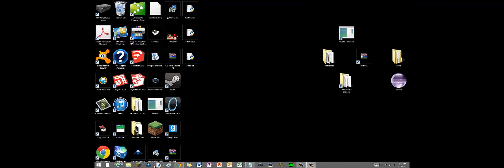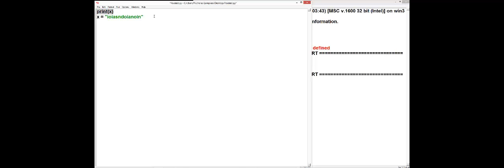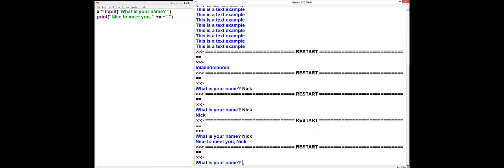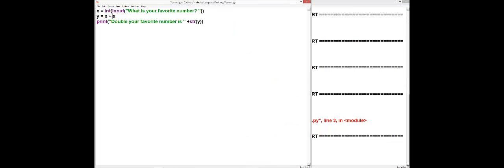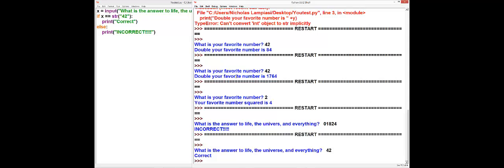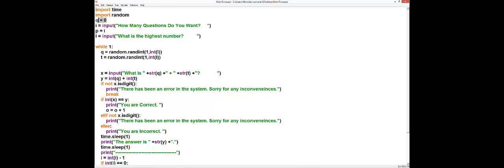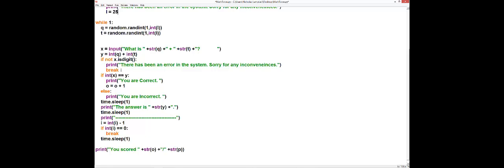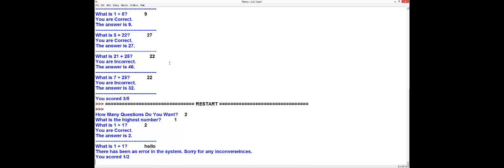Python Programming Tutorial #1: Basics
This is episode 1 of the python programming tutorial.

Commands used
Print(x)
"X" in the command above stands for what your variable is named

Print("Text Wanted To Be Printed To The Console")
Its pretty self explanatory.  There needs to be quotation marks on both sides of

x = (number or "Text")
X in the command above stands for what you want your variable to be named

If (parameter):
       (Commands)
Elif (Parameters):
       (Commands)
Else:
        (Commands)
Ok This one is kinda hard to explain... Parameters are the questions of the programming world. Parameters are things such as x == 42 so if you typed in 42 as the input then it will execute your commands. The elif is optional. It is basically saying "Check if its this, and if its not, Then check for this", And repeats that. The if is basically elif, just it is the first time it checks instead of being the 4th or 5th thing that it has checked. Else is basically saying "if it is none of these things, Then execute these commands." .

While (parameter):
      (Command)
You already learned parameters and it is extremely self explanatory. It is saying "While (Parameter), Then execute these commands.

That is really it for this lesson. I hope you enjoyed and i will see you later.

Hi! Im Nick. I have a Dream. To become the first kid youtuber with more than 250K subs. i know that is a BIIIGGG goal for such a small kid, but i think with your help we can do it. Someday, Somehow. I can not just pull these vids out of thin air... i will need money. hosting a server and paying for an professional graphical program is not cheap. I will be launching a website with a forum to buy graphics from me. starting at $1 a piece, i will make custom channel and website art. i will post updates to this description as my goals advance, and my server is completely built and ready to go public, when my website is launched, and other random goals we have set. This channel we will NOT think of as people all following me, it will be a community. We will be the NerdHerd! We will have projects, Contests, Giveaways, You name it, We will have it. We will work together to solve big problems. And we will spend HUGE amounts of money on charity events and other good deeds. But i cant do this without you! What do you say? Thanks for reading this and i hope to see YOU soon. Bye!

*UPDATE*
I Have recently been working on programming the website in which you can order custom made graphics from me using PayPal©. It is in its very early stages, but will be finished soon.

I have created a youtube channel called the NerdHerd where you can submit videos to me, and if it get approved by the DigitalNerd team (Yes there are multiple people devoted to this channel), Then it will be posted. I think having this channel is a great exercise for the community and will be extremely beneficial.